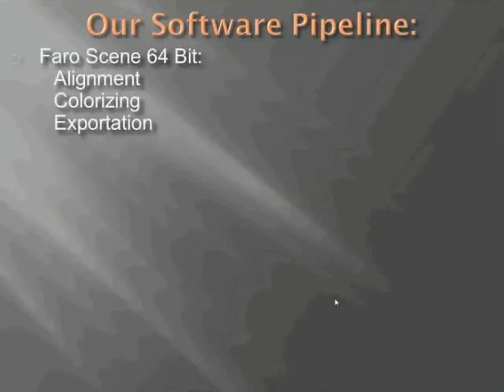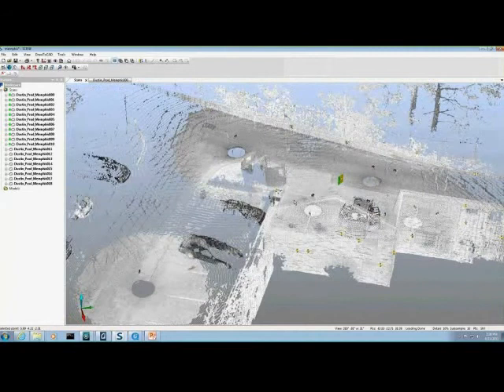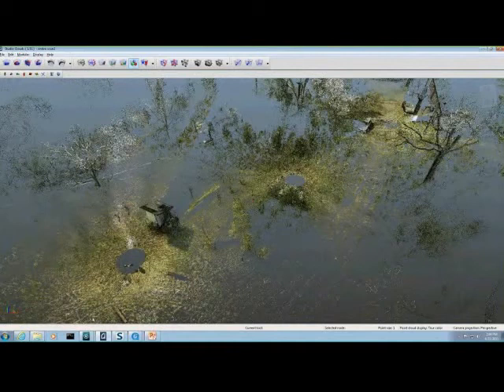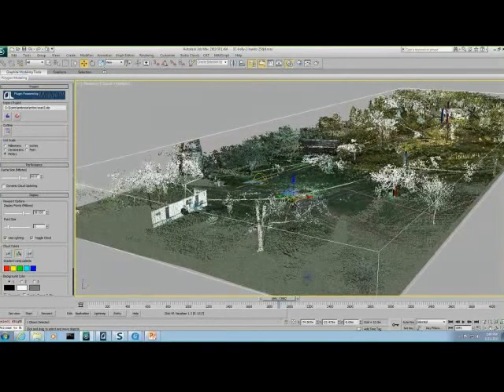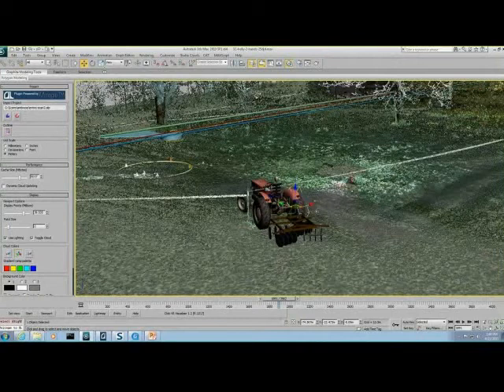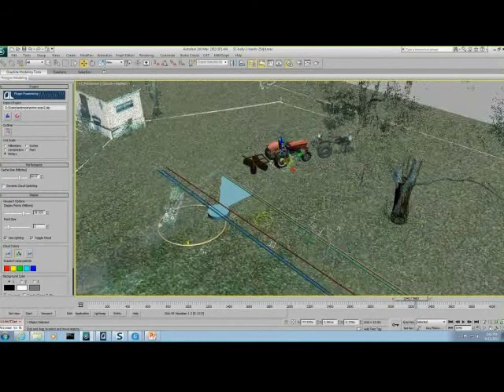3D-Laser_Scanning_2.flv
Part 2 of a webinar on 3D Laser Scanning presented by David Dustin of Dustin Productions LLC. To see more examples of their work, visit: